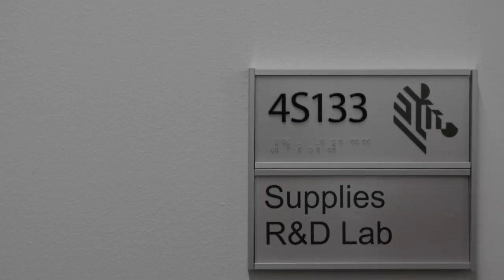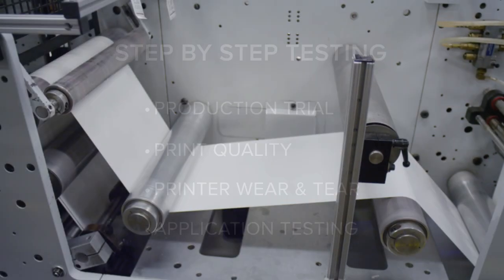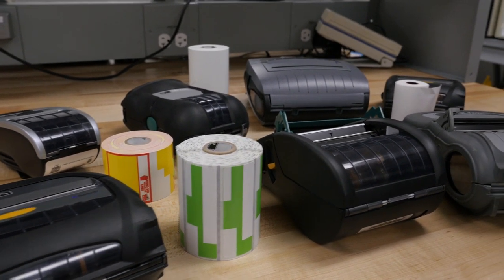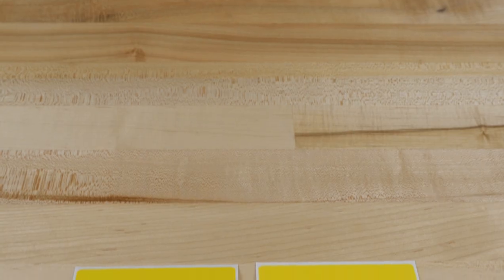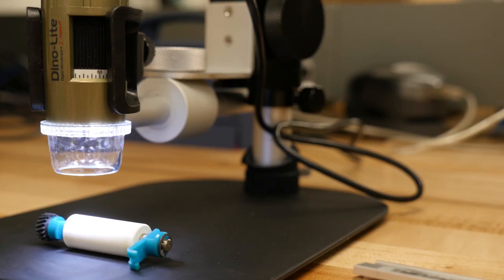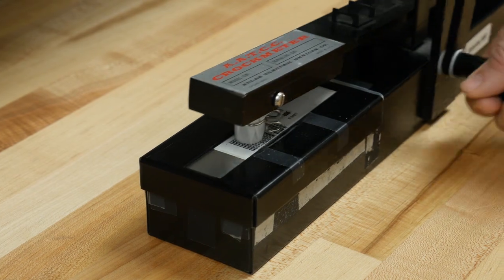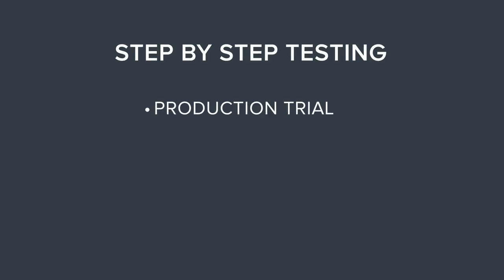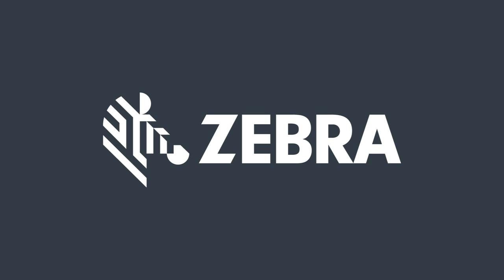Zebra Technologies: Delivering High-Quality and Reliable Supplies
At our Global Supplies Research and Development Lab in our corporate headquarters, we stringently follow a supplies test protocol. As we continue to develop new technology, our quality assurance grows and adapts as well. Our testing covers Production Trial, Print Quality, Printer Wear and Tear, and Application Testing.  Learn more about our supplies at our